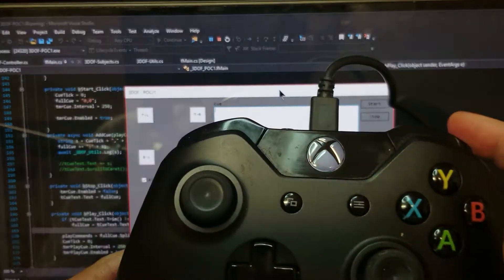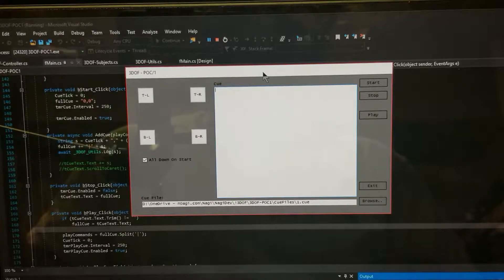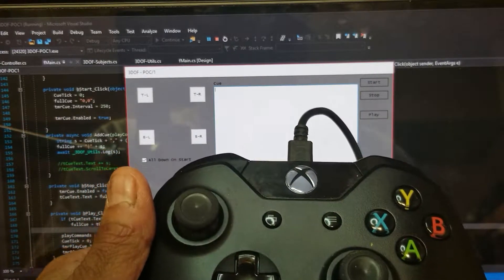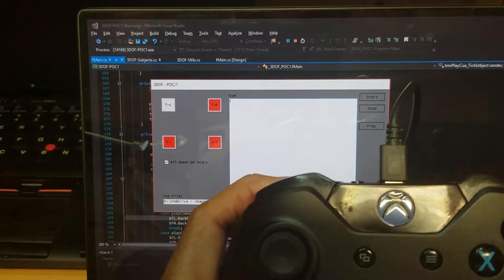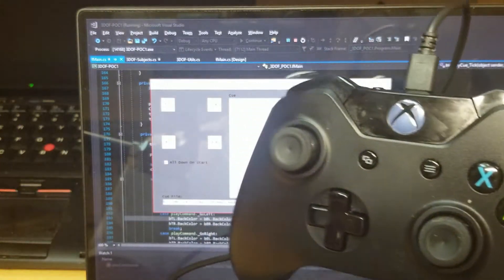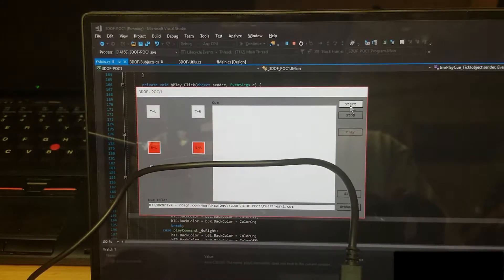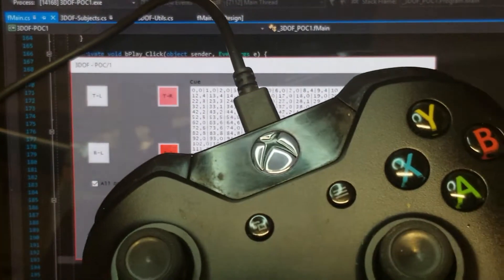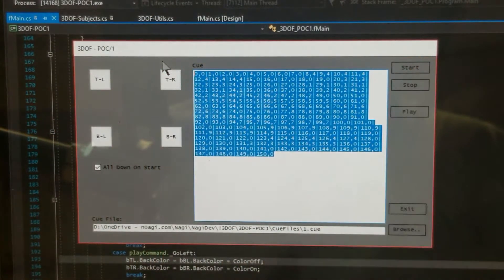N0AGI - EW:: 3DOF Motion Simulator for Home Cinema - POC - Part 2. Vol 106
I am building a POC of a 3 Degree Of Freedom motion simulator for Home Cinema room application.  This is the Part 2 of that project and video series where I walk thru a demo of the the CUE Event/Timeline generator Windows 10/C#/.Net App.